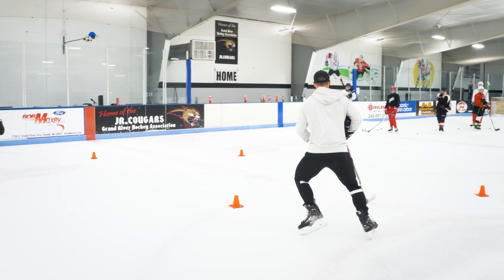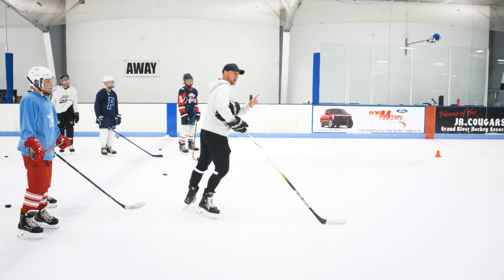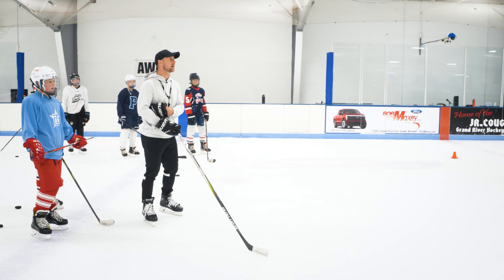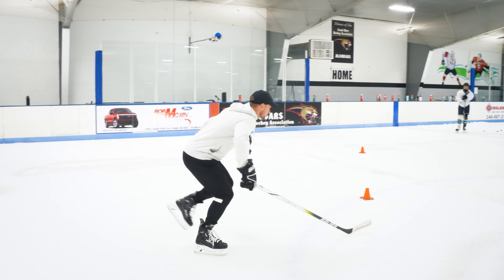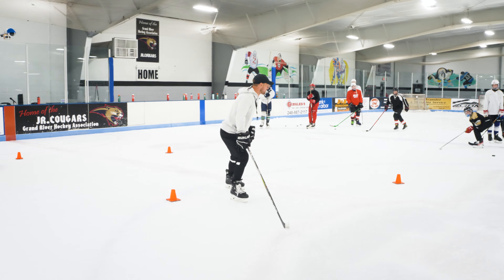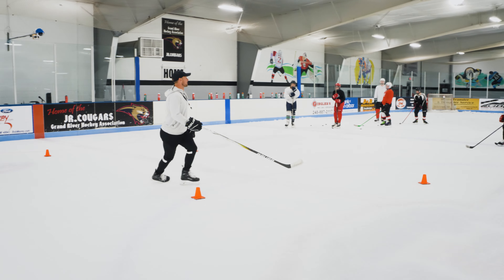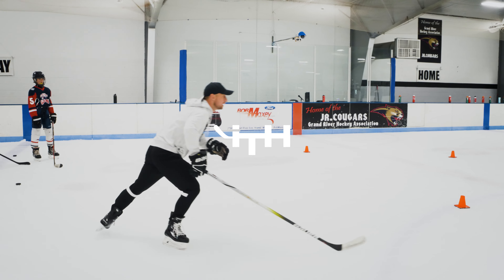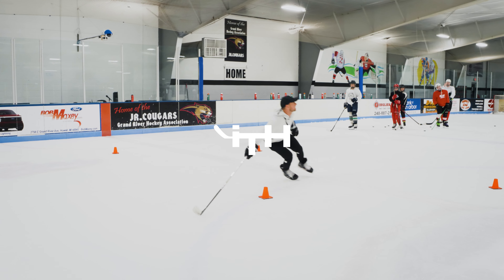Perform Faster Transition Turns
🇨🇦 North York Aug 30/31
🇺🇸 Tacoma Nov 1/2
🇺🇸 St Louis Nov 7/8
🇺🇸 Whitehorse Nov 14/16
🇨🇦 Muskoka Nov 18
🇺🇸 Austin Nov 20-22
🇺🇸 Milwaukee Nov 24
🇩🇰 Copenhagen Dec 9/10
UK Scotland Dec 21-23
🇨🇦 Prince George 27/28
🇨🇦 Hamilton Jan 4
🇺🇸 Louisiana Jan 13/14
🇺🇸 New York Feb 19-21
🇺🇸 Philadelphia Mar 23/24
🇺🇸 Alaska Jun 11-13
🇺🇸 Lexington Jun 18/19

Learn more about each camp + sign up at iTrainHockey.com!